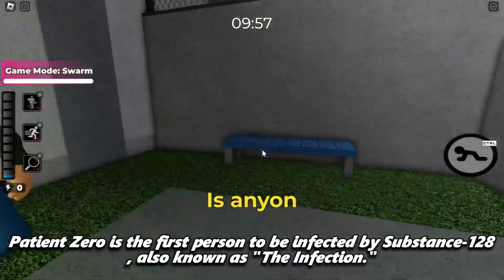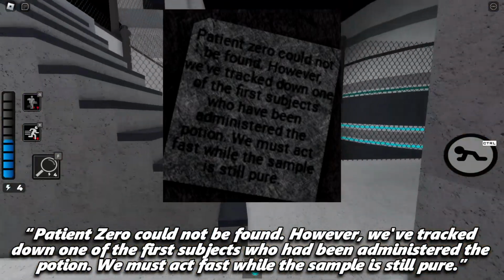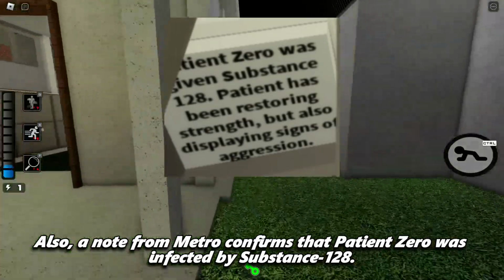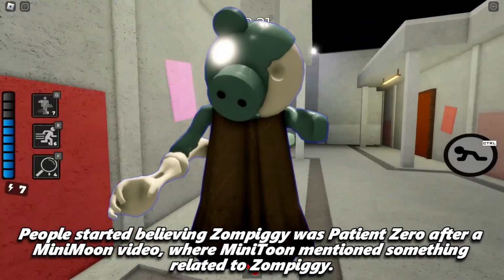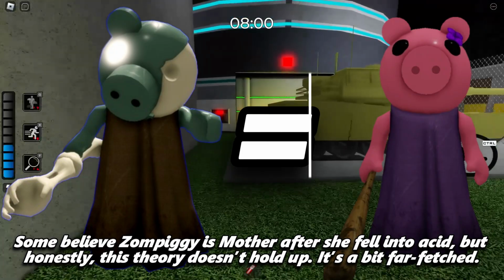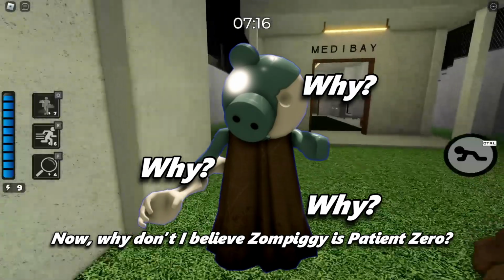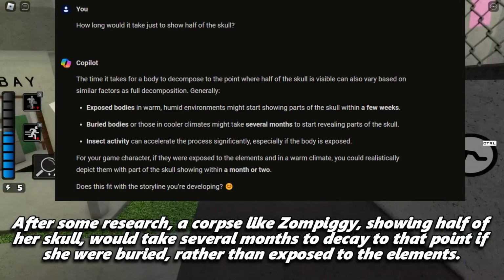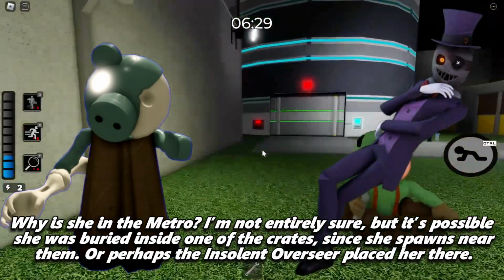"Who is Patient Zero?" - Piggy Theory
In today's theory/speculation video, I will theorise on who "Patient Zero" is, while giving my reasons to why I believe that ______ is Patient Zero, while giving my reasons to why I don't belive that ______ isn't Patient Zero.

I will also debunk 2 popular theories I have seen in my comment sections in my past theory/speculation videos.